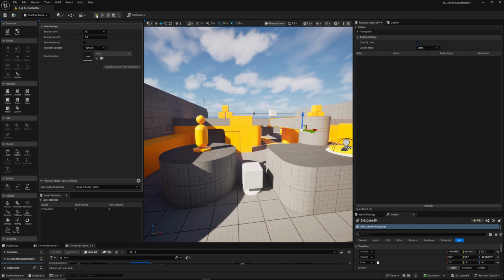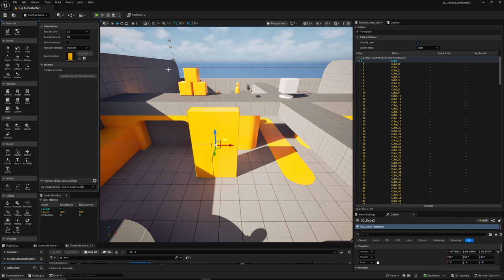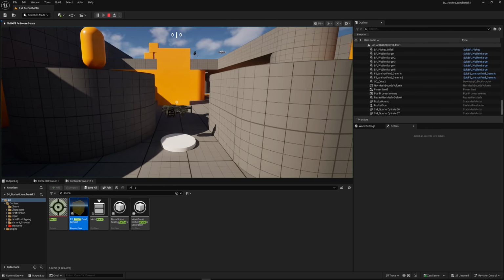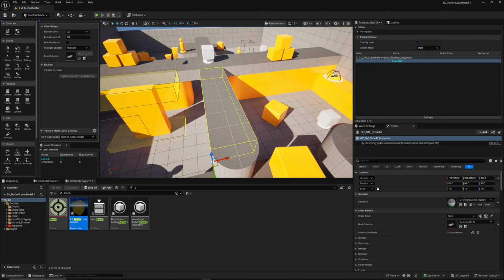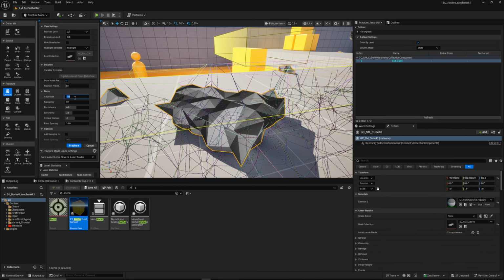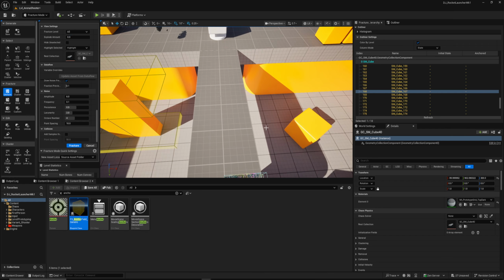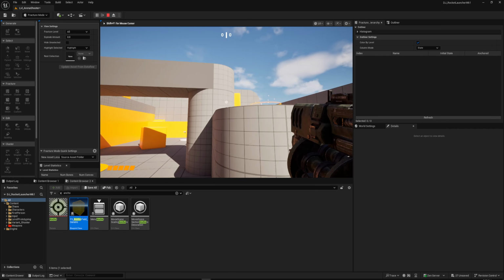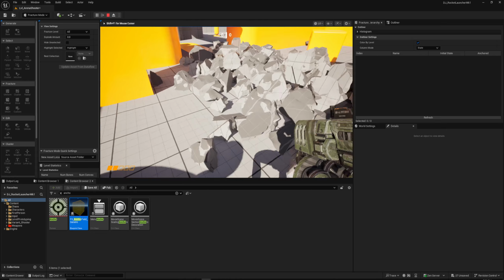Chaos Anchor Field in Unreal Engine | Ultimate Destruction for Games Workshop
This playlist features selected lessons from Week 1 of the workshop:
Game Destruction in Unreal Engine: From Theory to Mastery with Grayson Cotrell.

Think of this as a real preview of what it feels like to learn real-time destruction the right way.

If you have ever opened Unreal, tried to create destruction, and felt overwhelmed by Chaos, Blueprints, or Houdini pipelines, this workshop is for you.

In these videos, we start with the core theory behind game destruction. We break down projectile systems, Blueprint setups, and the foundations of FBX and VAT destruction workflows. More importantly, we focus on helping you understand how real-time destruction actually works, so you can art-direct chaos instead of guessing your way through it.

This is not about pressing random buttons.
It is about understanding the system.